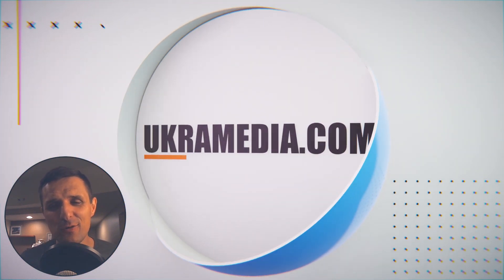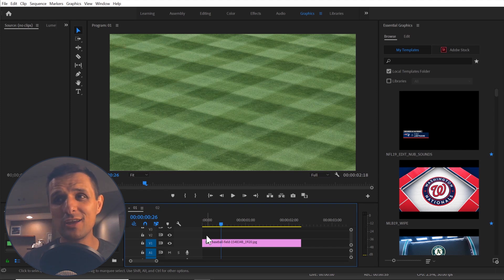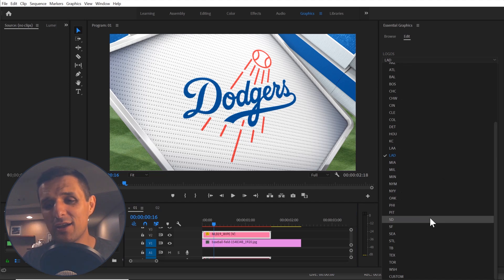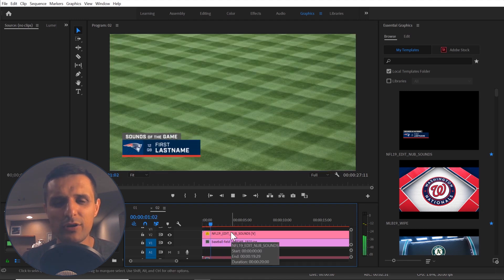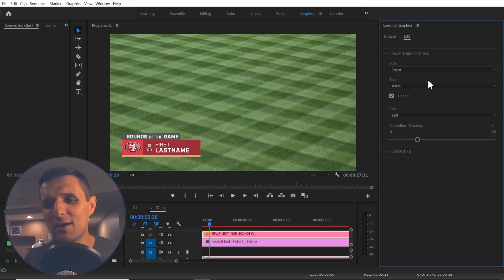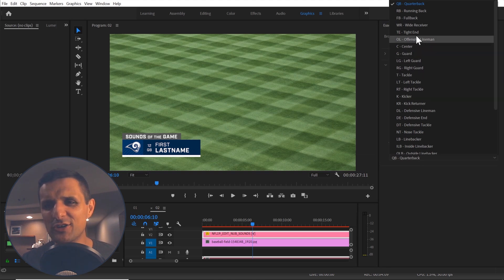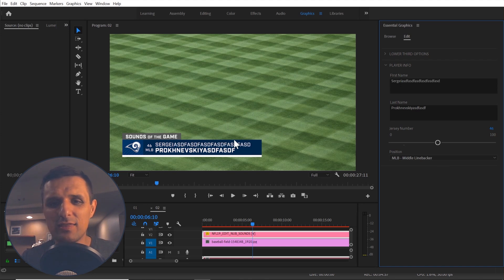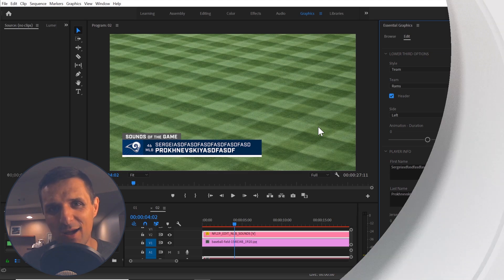My Favorite New After Effects Feature